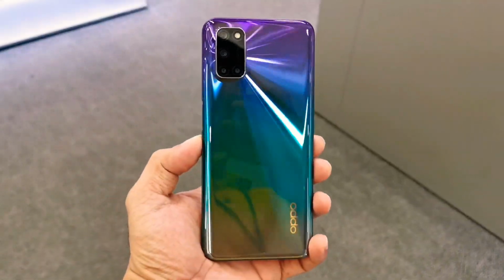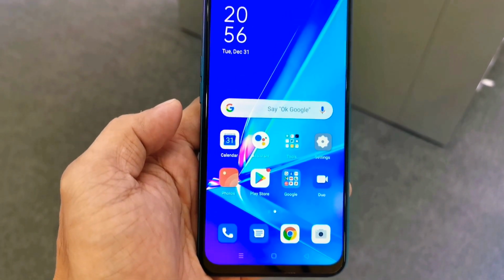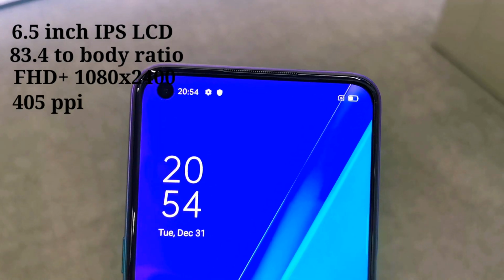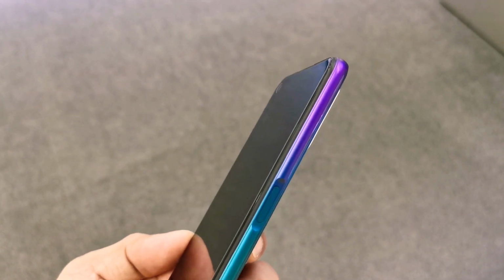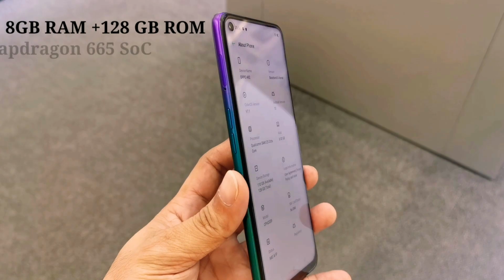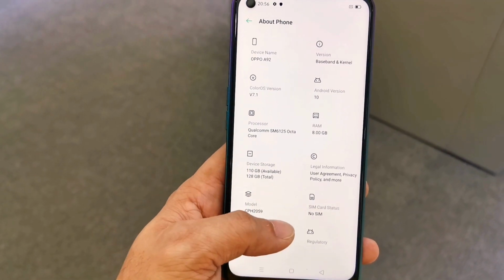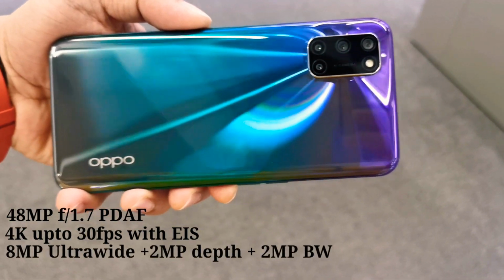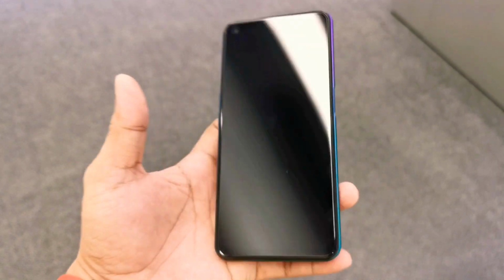Oppo A92 HANDS-ON AND QUICK REVIEW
Guys check it out this new Oppo A92, a 300 dollar smartphone with massive 5000mAh battery.